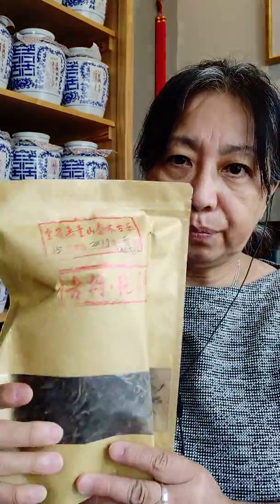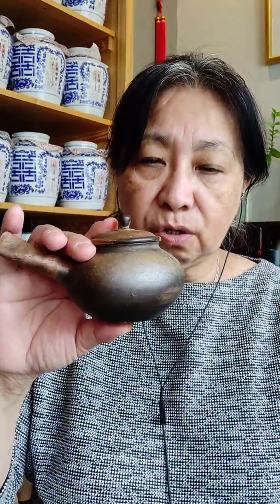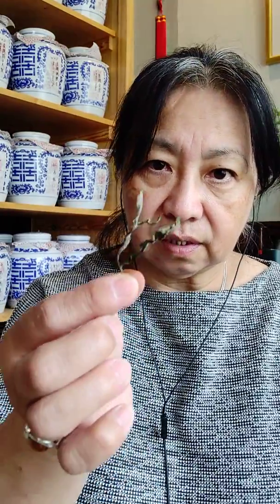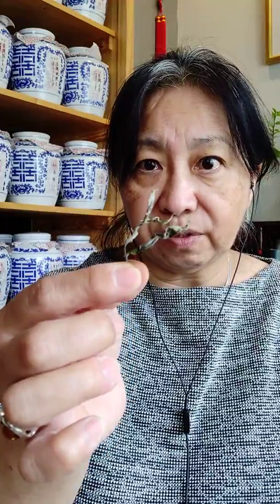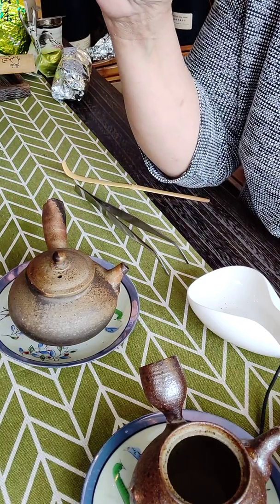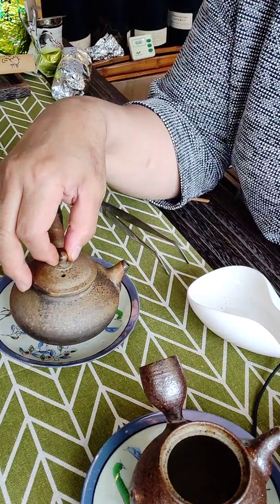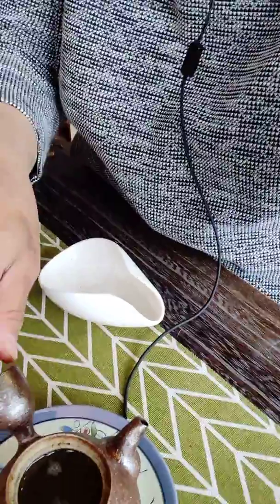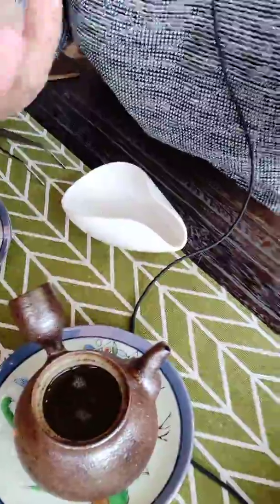WuLiangShan Gushu Sheng Pu'erh #15